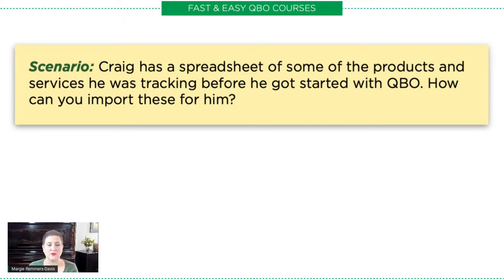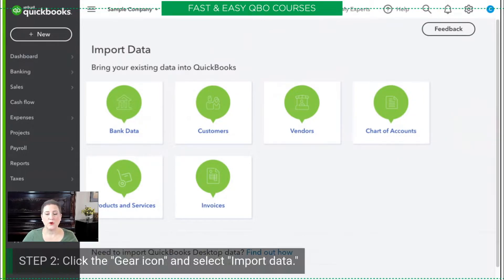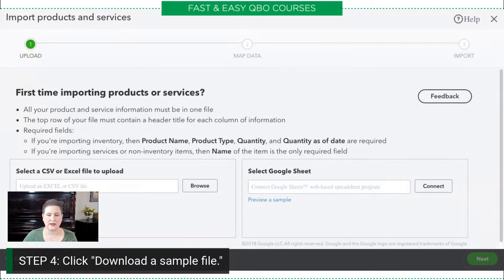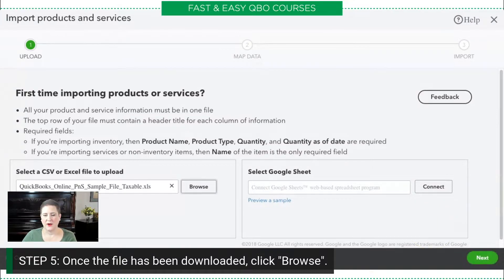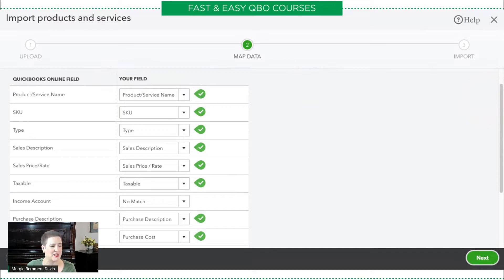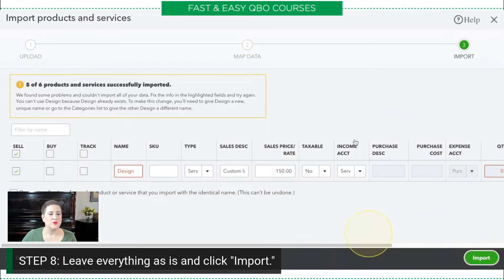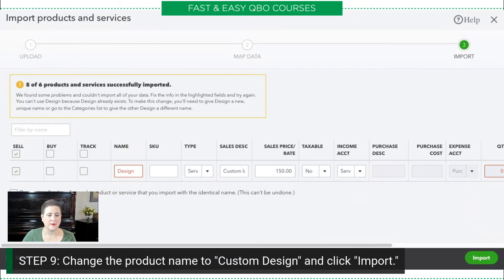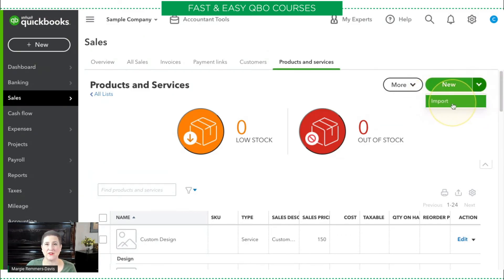How to Import Products and Services - QBO Basic Section 1 Lesson 10 (FY22)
This is the link to the exercise in the video [please note we’ve upgraded the format so it may not look the same but all the elements are still there]